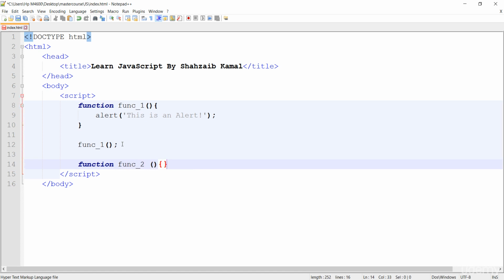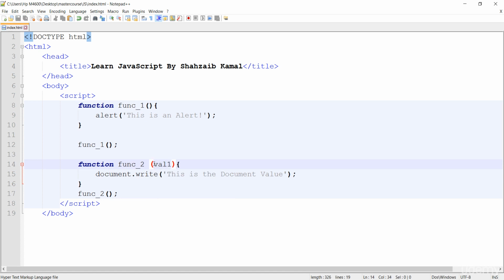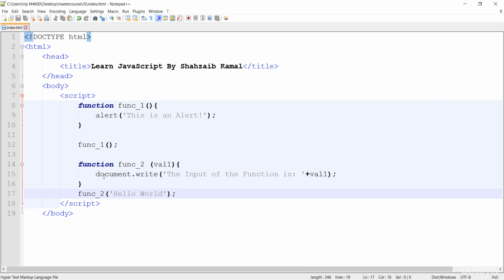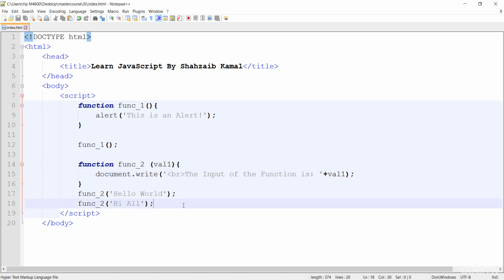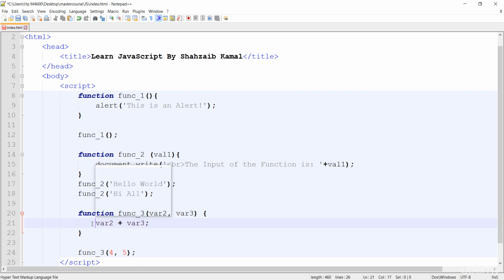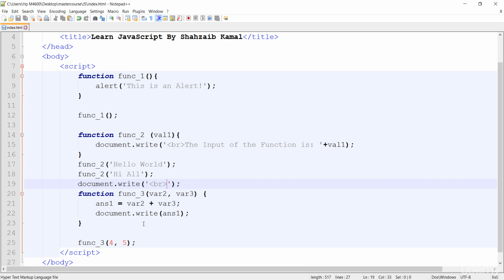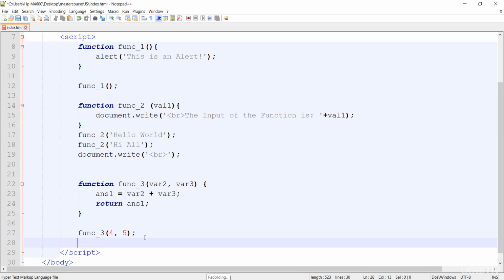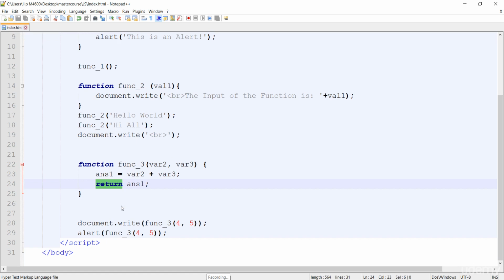Functions in Details, Learn JavaScript From Beginner To Advanced, Learn Your Self XP#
Lets in my channel  '' LEARN YOUR SELF'' every subjects of education of all classes like English, Mathematics, Science Subjects and economics education etc. you need not worry about in these subjects. Every subject is explained in simple method.Functions in Details, Learn JavaScript From Beginner To Advanced,